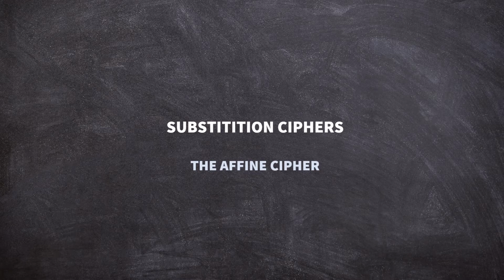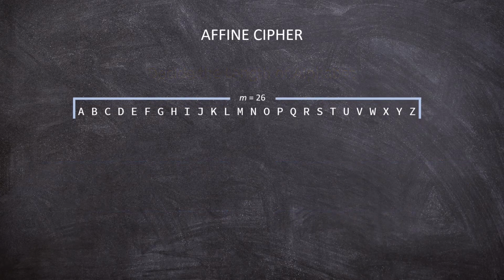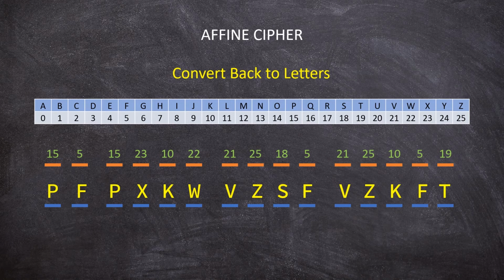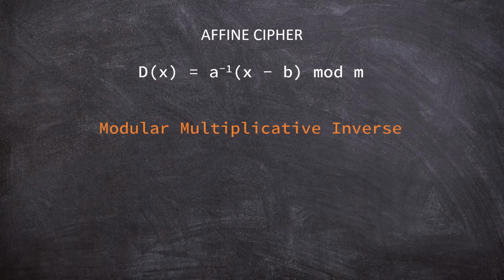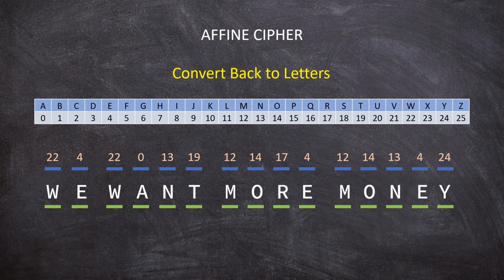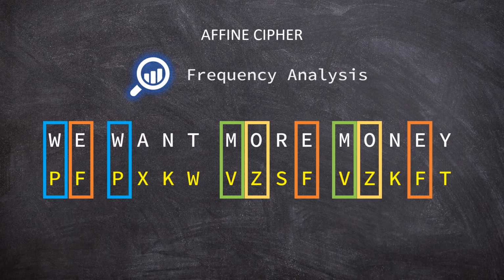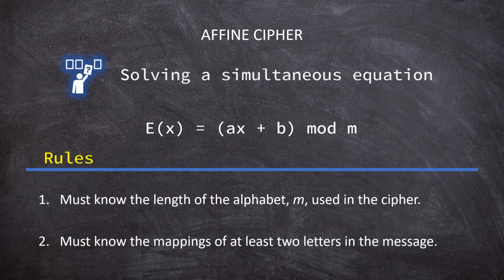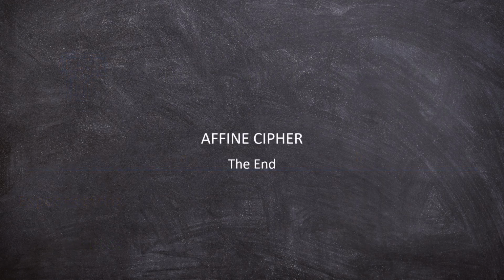Classic Cryptography - Affine Cipher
This video takes a look at the Affine Cipher, along with how it encrypts and decrypts messages, as well as some of the attacks that can be used to exploit it.

Icon Art
Category by Fahmi from the Noun Project
Encryption by Peter Hayward from the Noun Project
Decryption Key by Creative Stall from the Noun Project
Brute Force Search by H Alberto Gongora from the Noun Project
Analysis by OCHA Visual from the Noun Project
Guess by Bold Yellow from the Noun Project

English_letter_frequency_(alphabetic) - Wikipedia

Music Credits
Asher Fulero - Timelapsed Tides (YouTube Audio Libary)